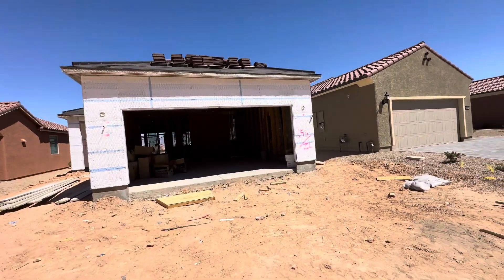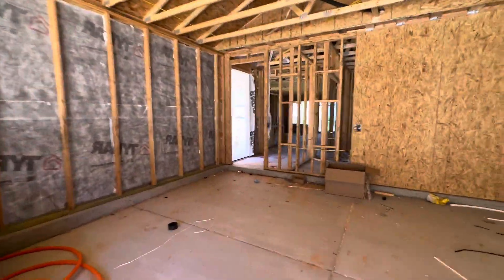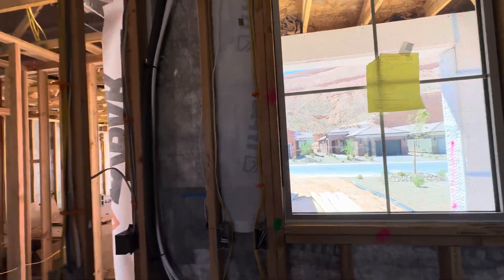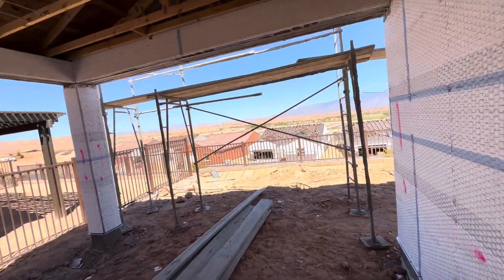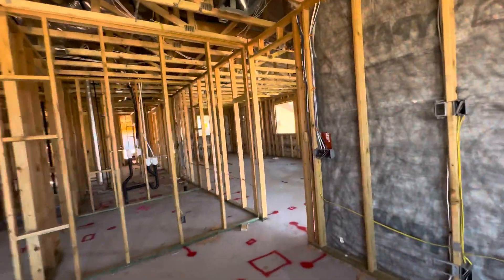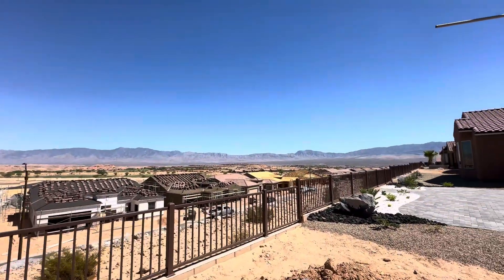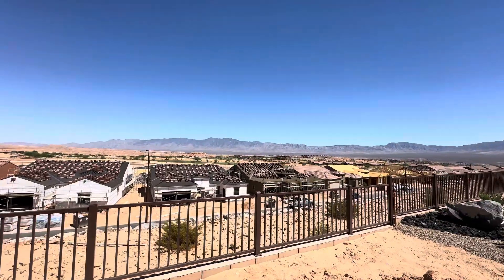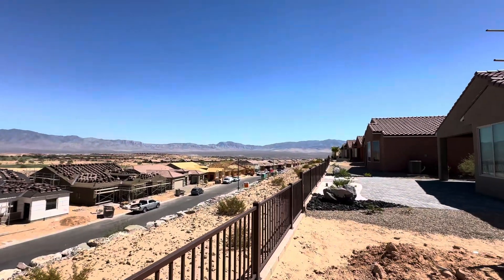Lot 153 in Dusty Rose Updated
Sun City Mesquite - Del Webb